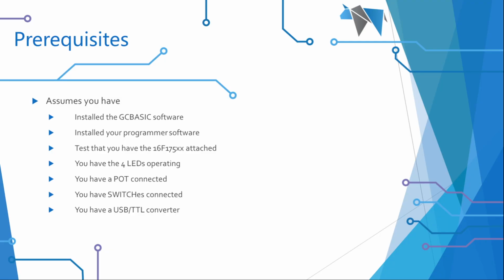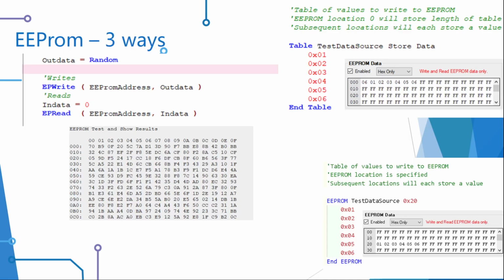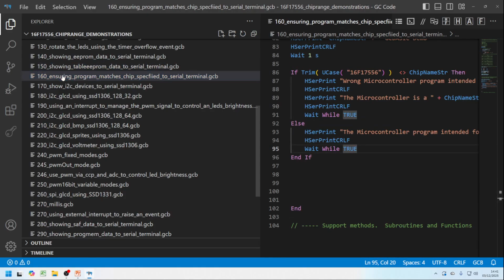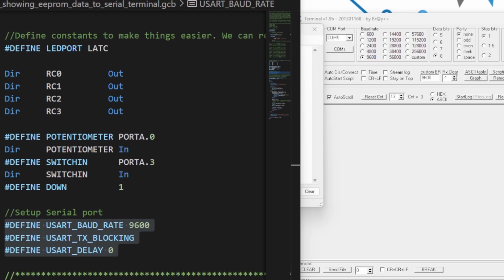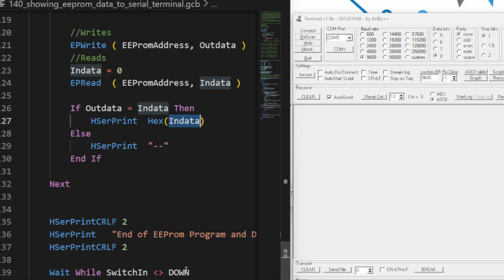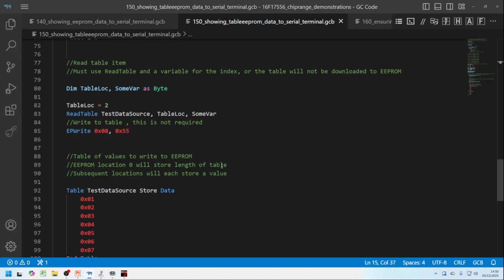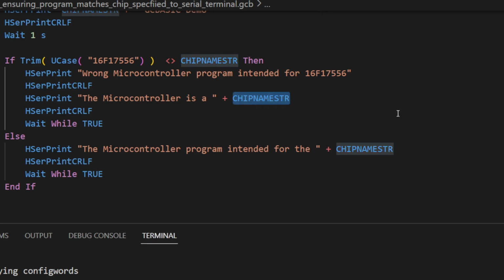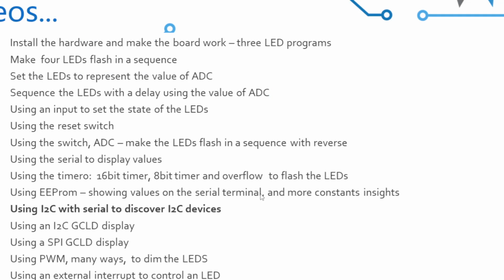PT10: PIC16F175xxchip Family - Using EEPROM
This video shows how to write and read EEPROM data.

This video shows:
- How to write EEPROM data using EPWrite
- How to read EEPROM data using EPRead
- How to use PICKitPlus to examine the EEPROM
- How to use two other methods write EEPROM data
- How to expose string constants

tup.exe/download